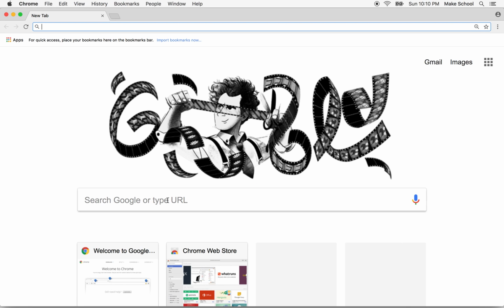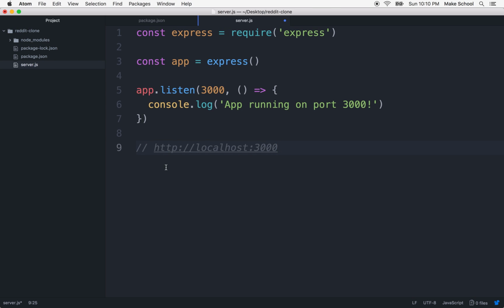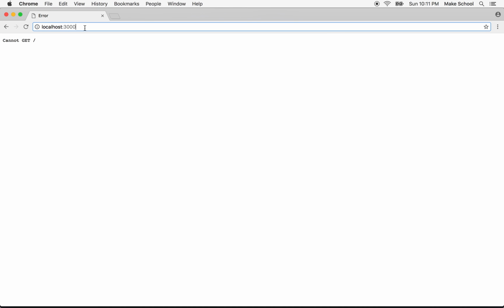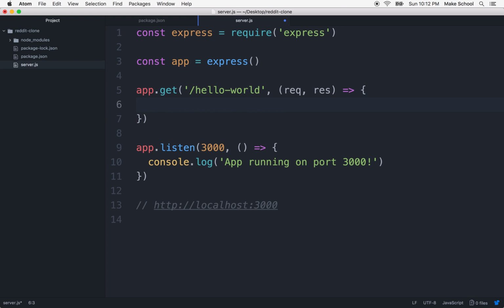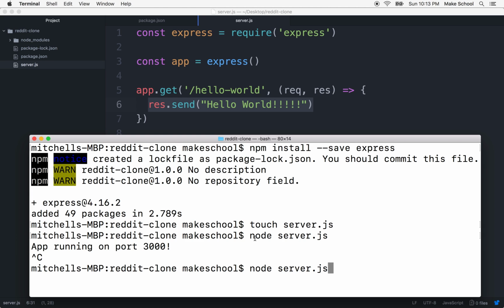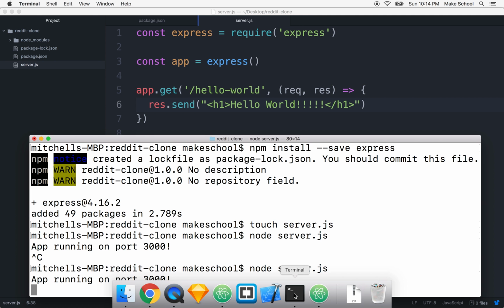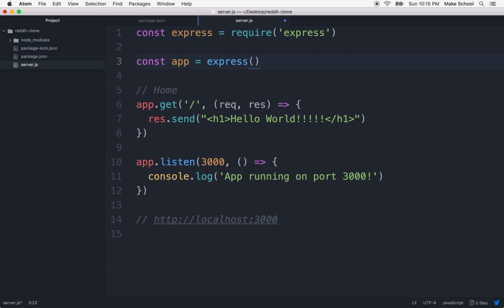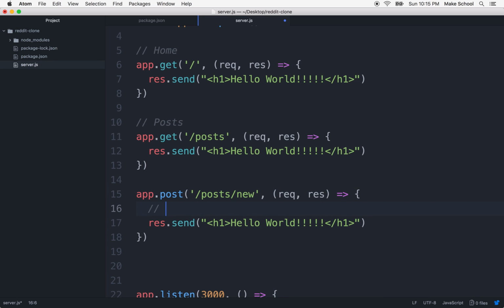03 node express get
Using app.get() to handle a route.